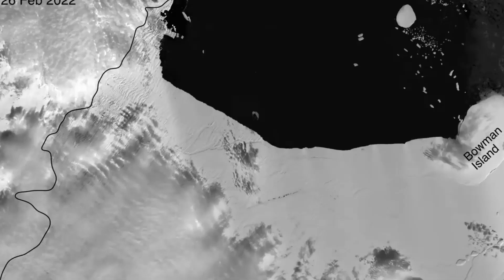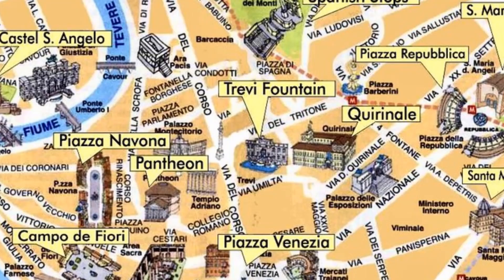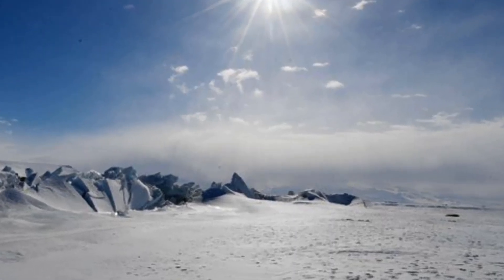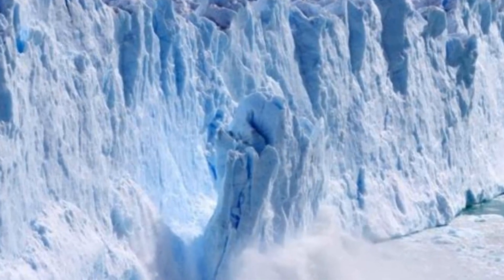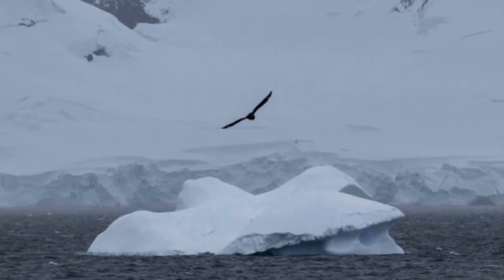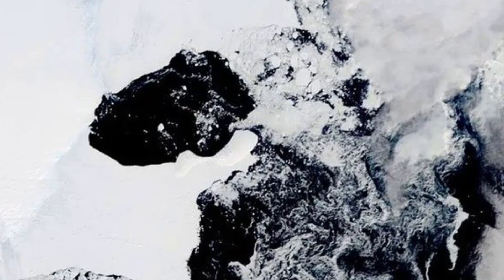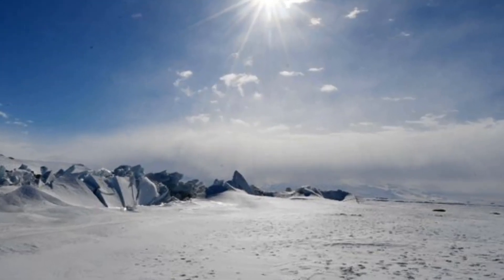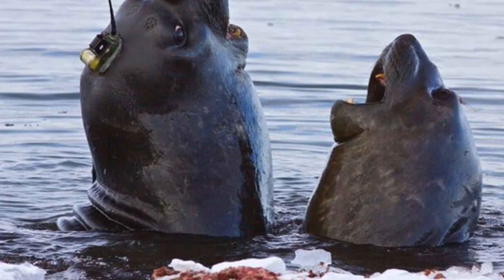Ice shelf collapses in East Antarctica for first time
an ice shelf the size of New York City has collapsed in East Antarctica after record high temperatures.
A giant chunk of ice in Antarctica collapsed in March, scientists say. The Conger Ice Shelf in Antarctica that spans approximately 1200 square kilometres disintegrated in March when temperatures had jumped to -12 degrees Celsius - about 40 degrees warmer than is usual. For comparison sake, Delhi NCR spans across 1484 square kilometres

Before doing anything. We will respectfully remove it immediately. Please don't use YouTube strikes! So much love!